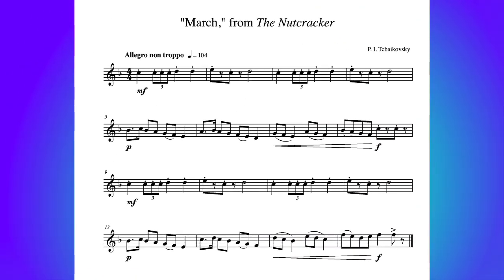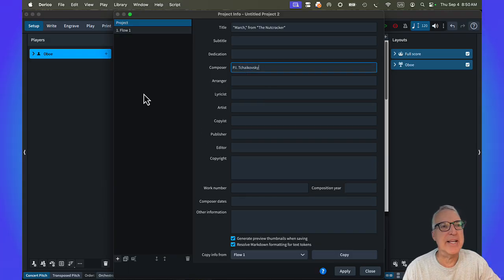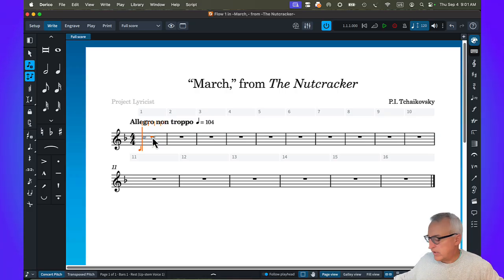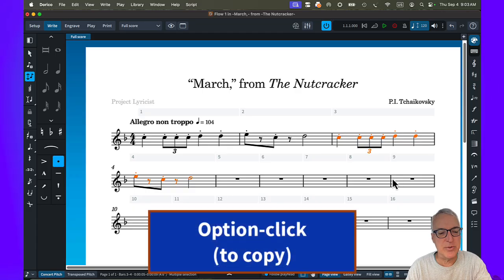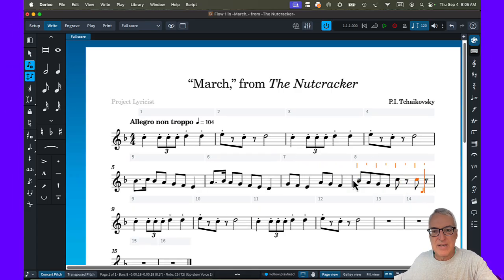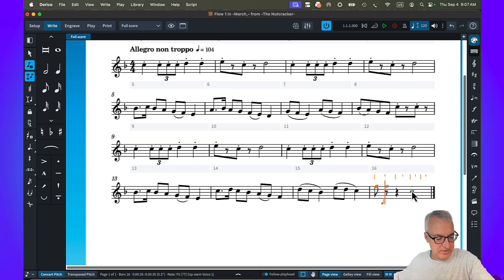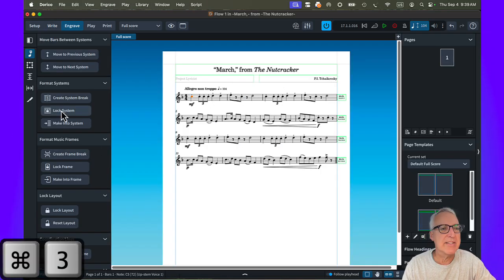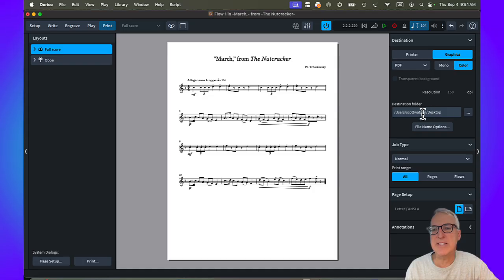March from Nutcracker: Dorico REVIEW!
EPISODE 14: We take a step back in this episode to do a solid review of some pretty important, and basic, Dorico Pro skills. As you typeset the theme from Tchaikovsky's March from his ballet, The Nutcracker, you'll review score set up, entering notes (including TRIPLETS), adding dynamics, articulations, and more.

Dr. Scott Watson teaches in the School of Music at Cairn University (Langhorne, PA). To investigate how YOU can unlock your musical talents at this Philadelphia-area Christian liberal arts university, please